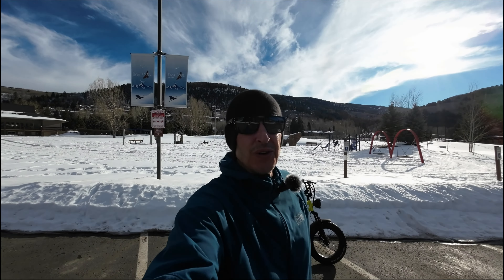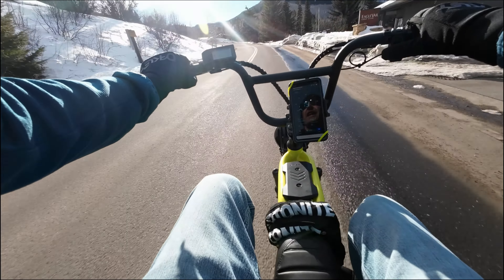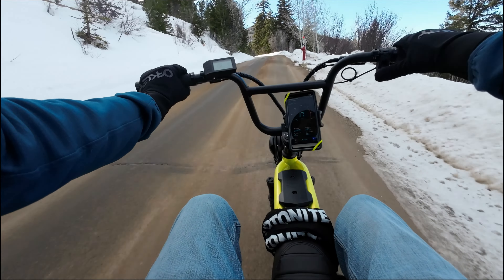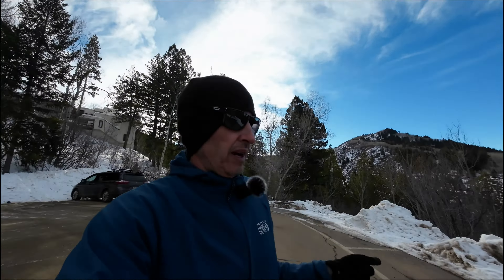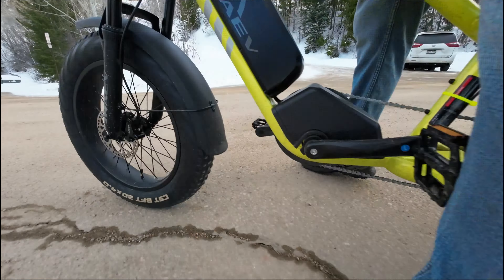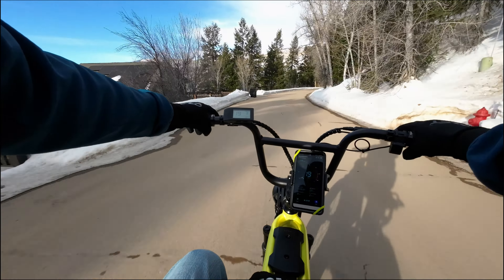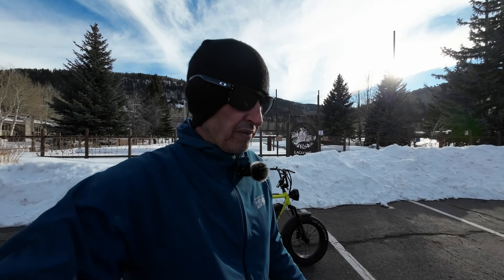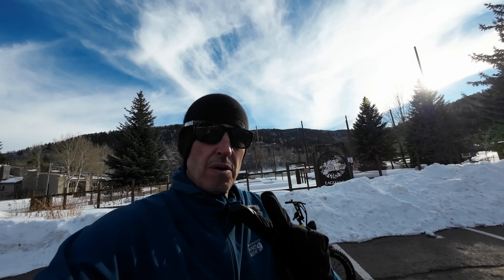Whiskey Hill Challenge Raev Bullet X hill climb/brake test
Brake pads
thumb throttle
handle grips

Hill climb Brake Test Raev Bullet X 750 watt 48v 13 ah battery 25amp controller 75nm torque stock,80 nm of torque unlocked. lets see if the Whiskey Hill Challenge is too much for the Bullet X, Stay tuned for more adventures and please subscribe hit like and leave comments.. thank you for your time love and support